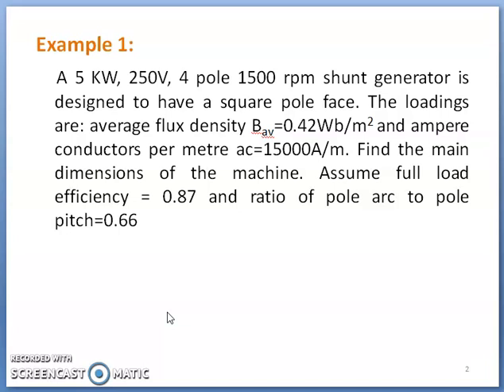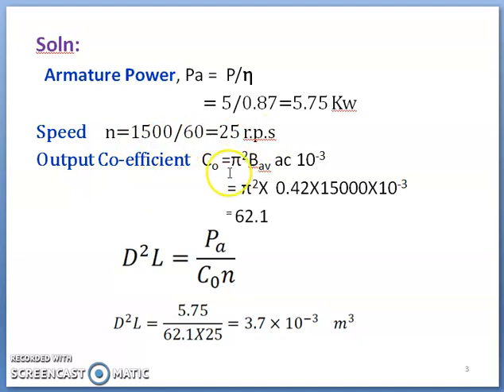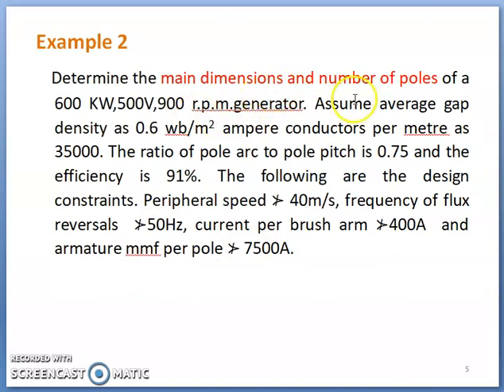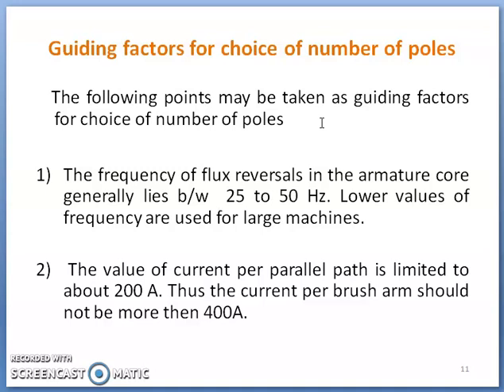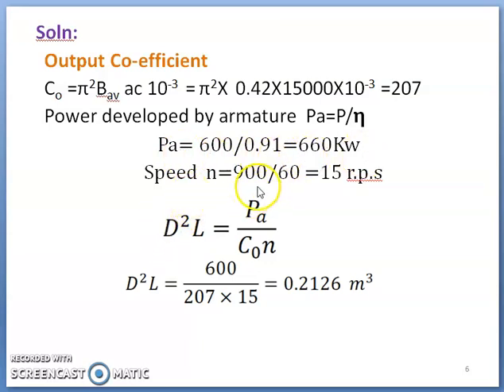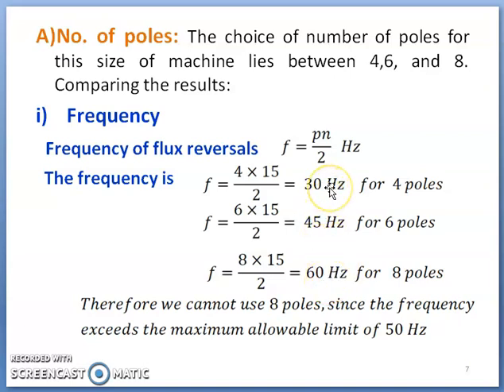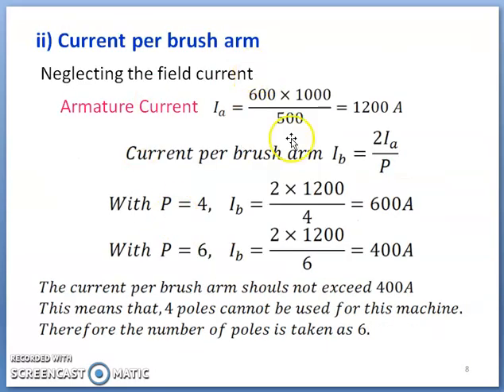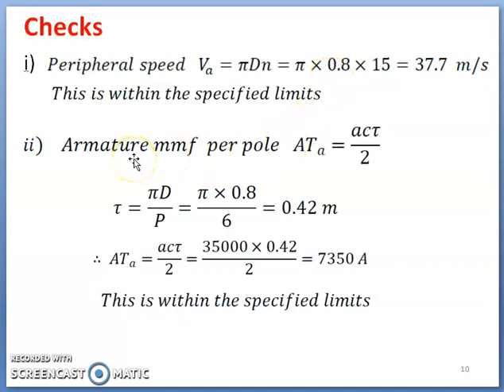Video 2. 9 Numerical examples on main dimensions and selection of poles of DC machines.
Discussion on determination of main dimensions and number of poles  DC machines.